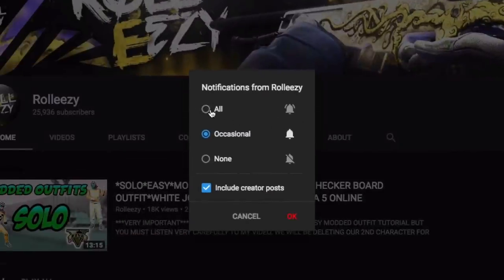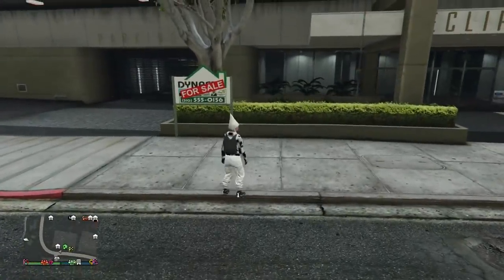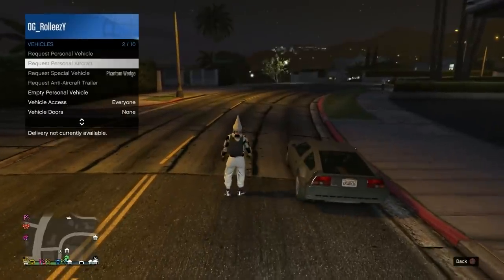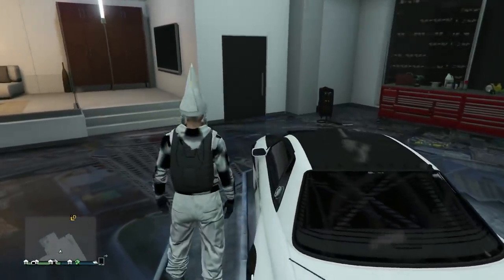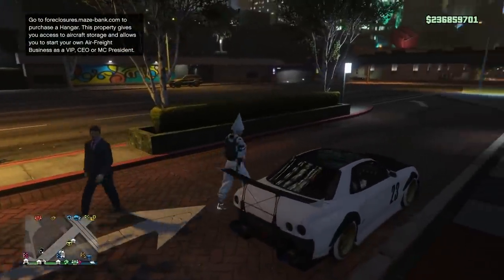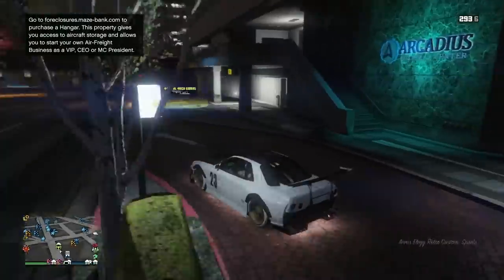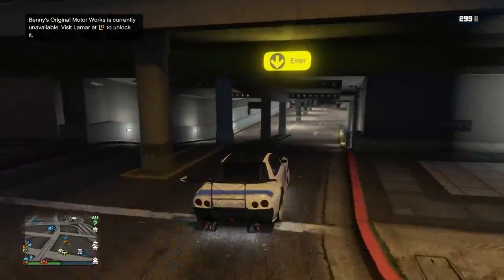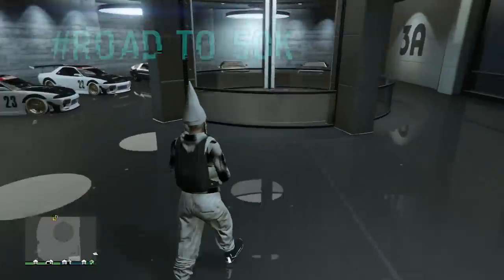*SOLO MONEY GLITCH*STILL WORKING*GET RICH WITH THIS SOLO CAR DUPLICATION GLITCH*GTA 5 ONLINE 1.43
QUESTIONS?? REQUESTS?!?

FOUNDERS
NHJYYS